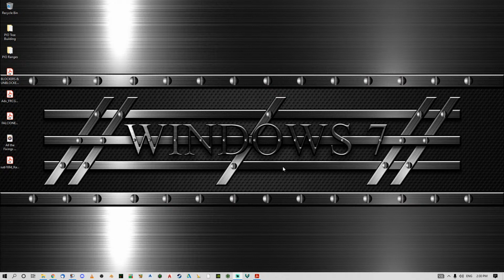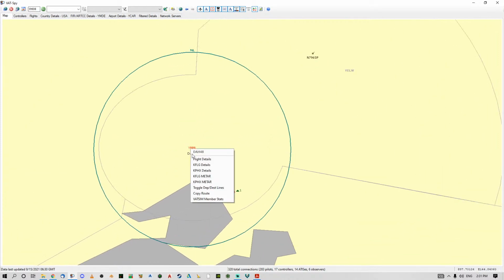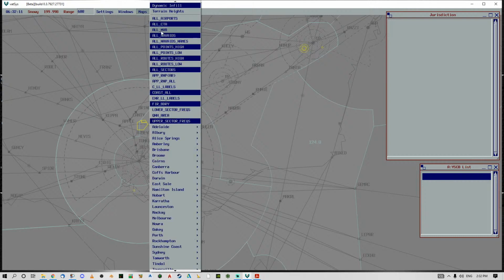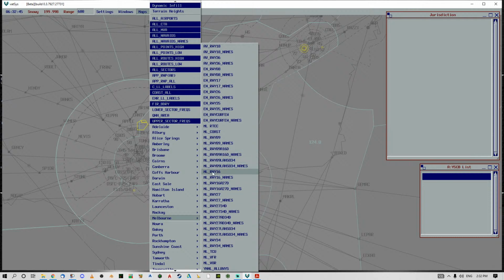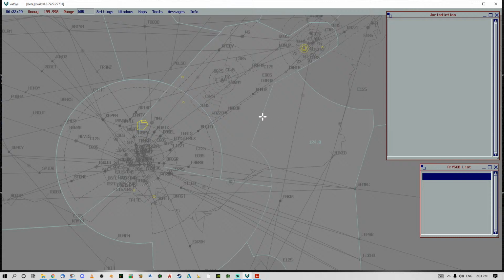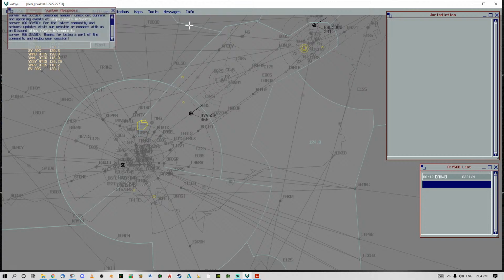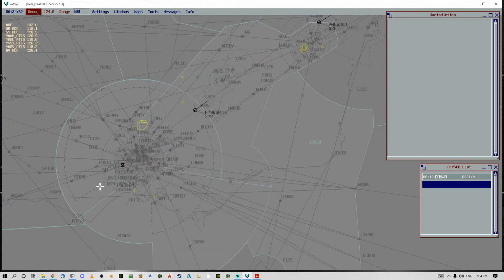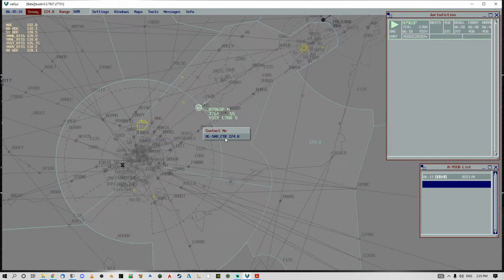Controlling ML SNO CTR